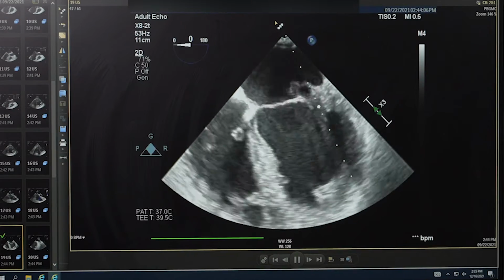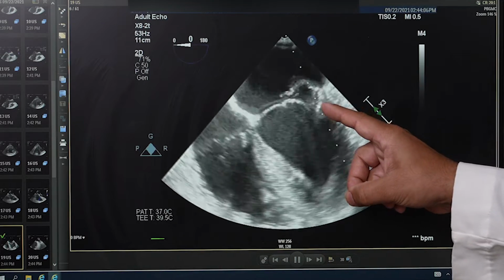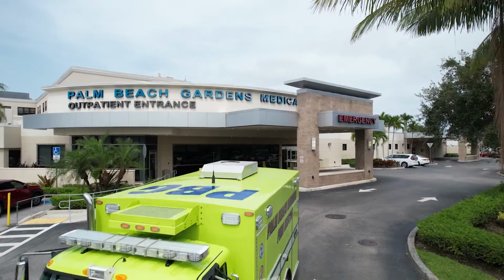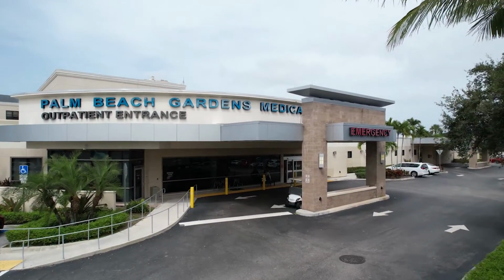Testimonial Swink Patel